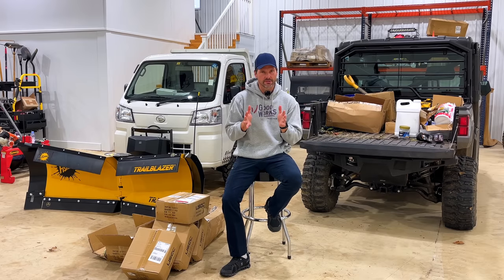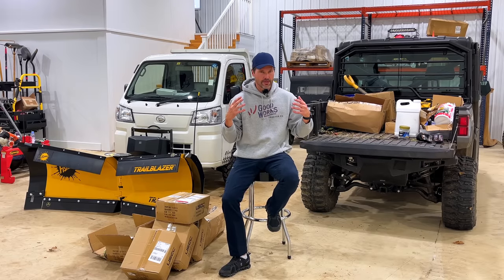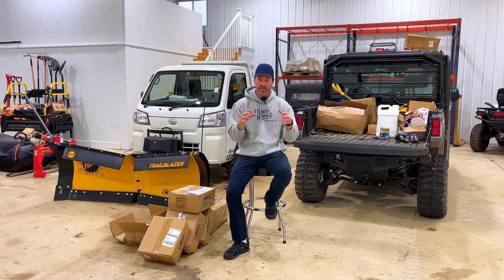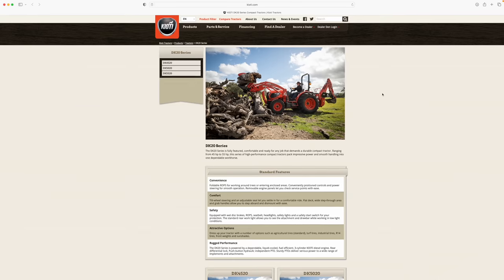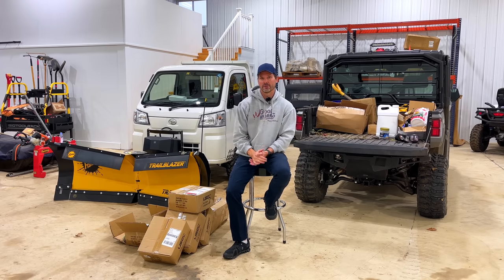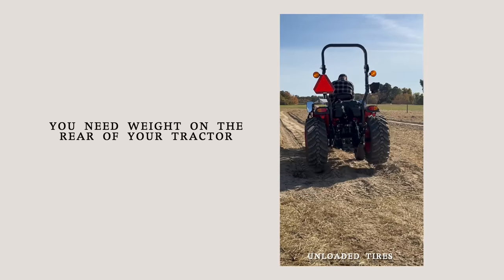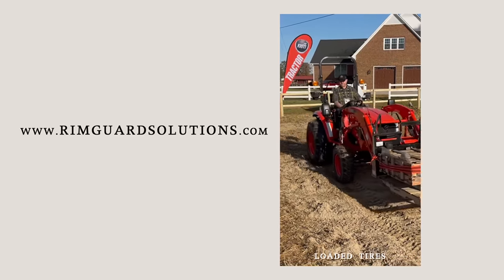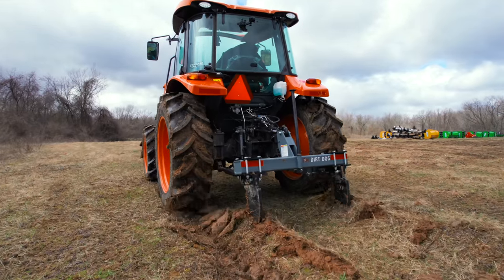THE SECRET WITH THESE WHEELS NOT FOUND ON MOST TRACTORS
A customer is asking if there is a tractor with a particular lift capacity and a particular width. And unfortunately he wants one of those numbers on the high side and the other on the low side. So I did some digging to see if there is a tractor that will work for him, and I'll tell you what I found in today's video.